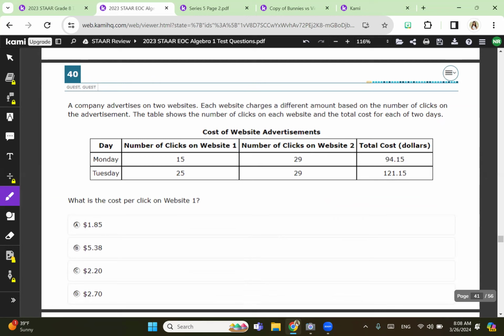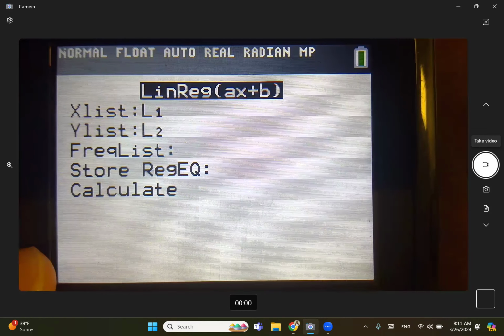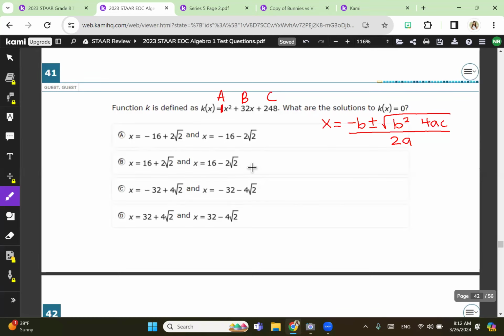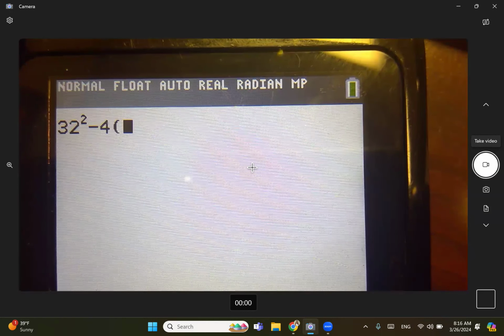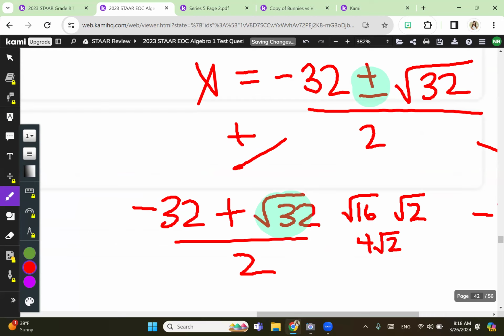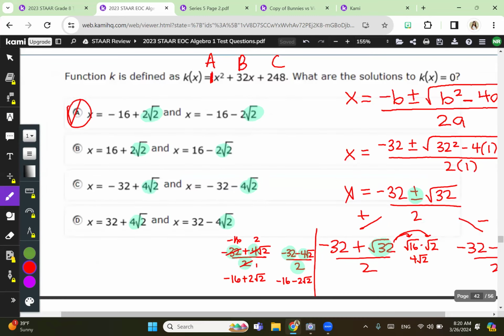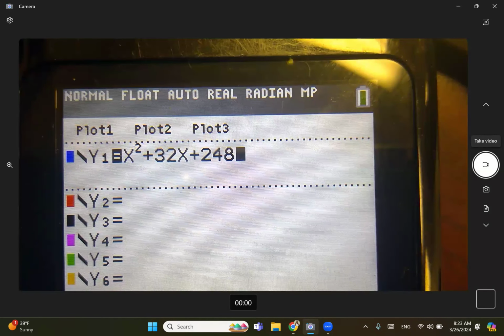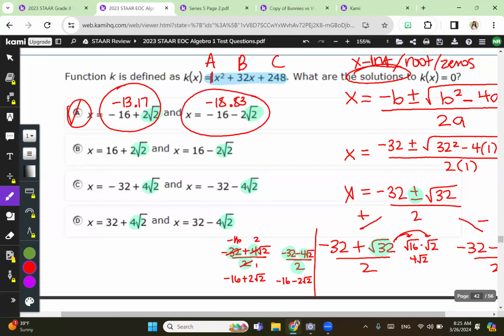Algebra Enrichment 3/26